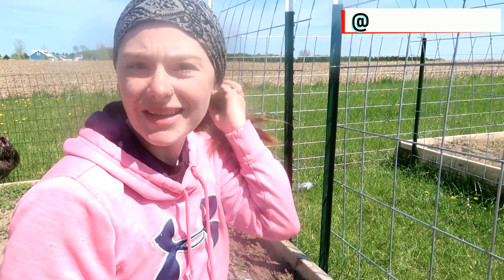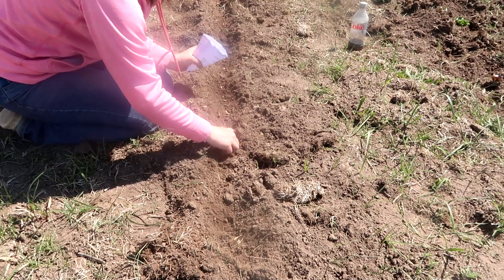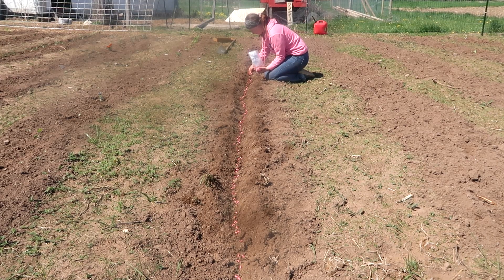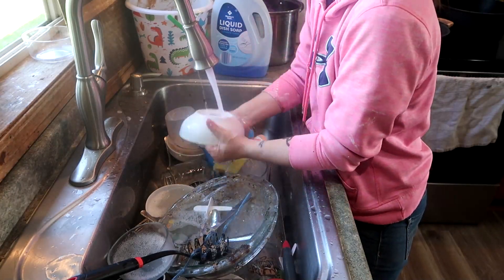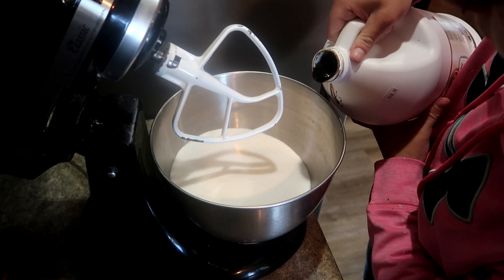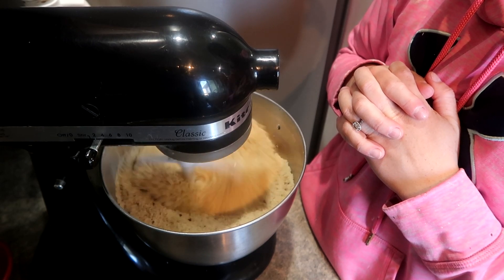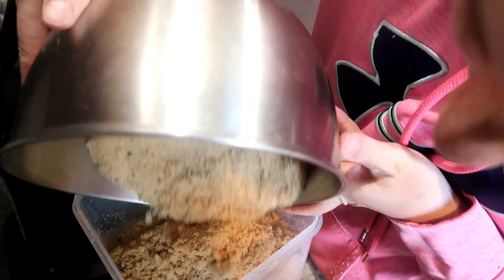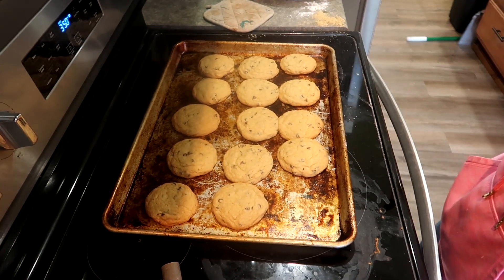GET IT ALL DONE WITH ME | HOMESTEAD GARDEN, PANTRY RESTOCK, BAKING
Come along with a crush it with Cassie to get it all don with me. We are baking, restocking our homestead homemade pantry staples, planting in the garden and more!

Cookie recipe here!

LINKS HERE

Storage containers
WaterBath Canner
Dr. Bronners Pure Castile Soap Pack
Glass Spray bottle 3 pack
Glass Spray bottle 2 pack
Pasta and Beyond Machine
Kitchenaid flex edge beater
Pasta making Manujal hand press
Donut pans
Food Grade 5 gallon buckets
Ball Canning Cookbook
Mrs. Wages Canning cookbook
Ninja Food Processer
viking bowls
Emershion blender
22 quart roaster
food saver vaccum sealer

My Apron